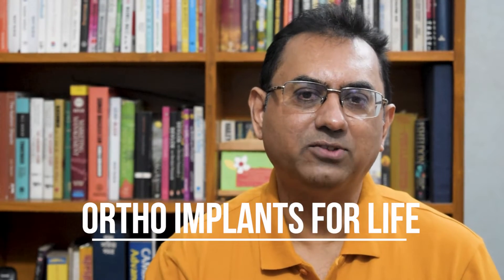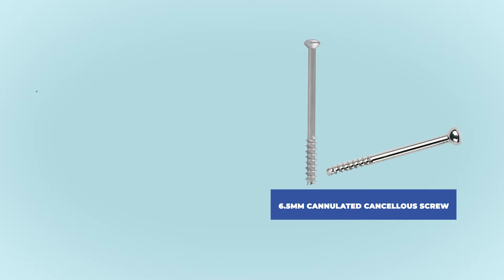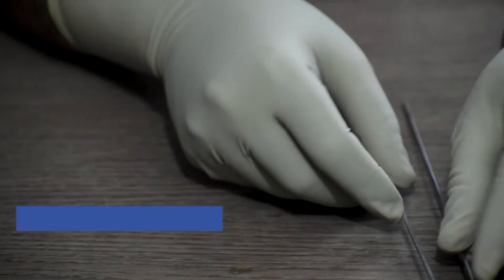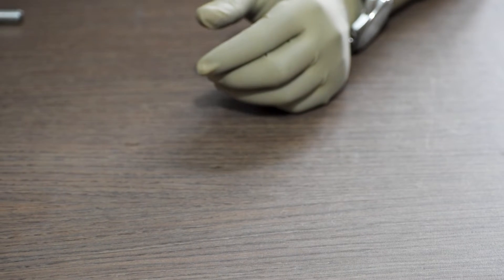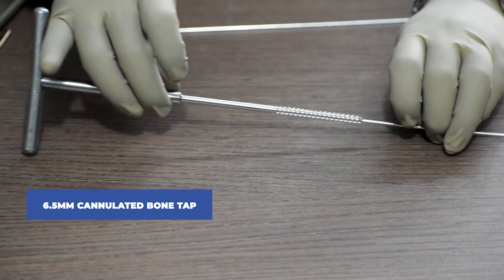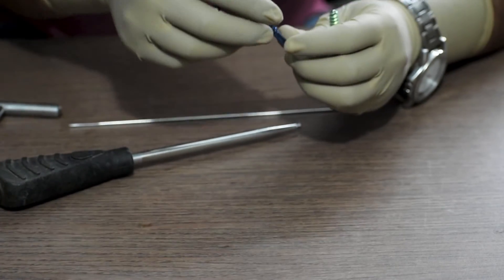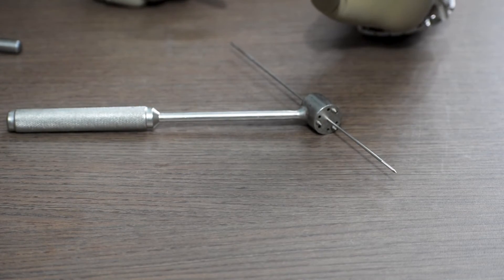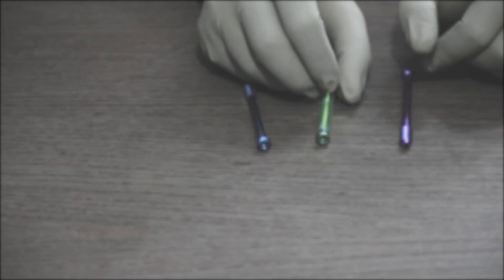6.5mm Cannulated Cancellous Screws Related Instruments & Uses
In this video we have discussed different types of 6.5 mm Cannulated Cancellous Screws and related instruments for the surgery.
To know more about the Business opportunities in Orthopedic Implant Industry.

We have discussed details about 6.5mm Cannulated Cancellous Screws and instruments which is typically used for different types of fractures like Femoral Neck Fractures, adjunct to D.H.S. in basilar neck fractures, tibia condylar fracture, femur condylar fracture, in certain pelvic fractures etc.

If a person is related to Orthopedic Implant business or Orthopedic surgery related job they can get valuable information from this video.